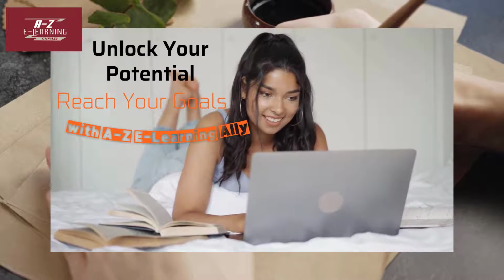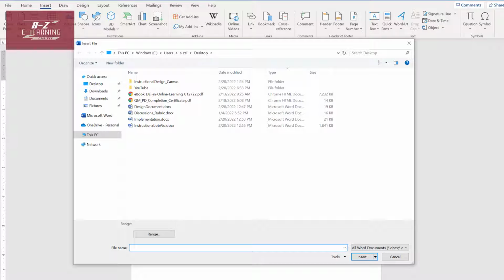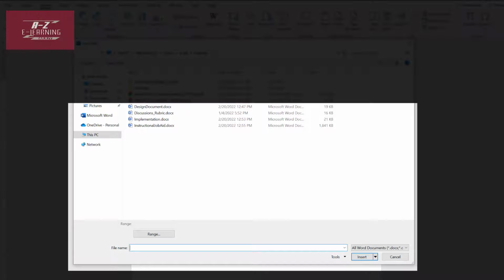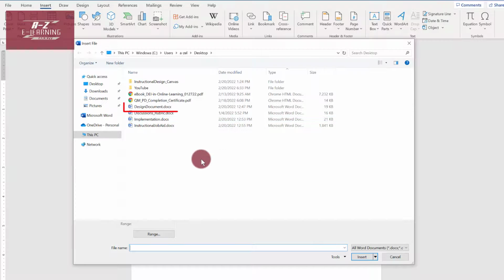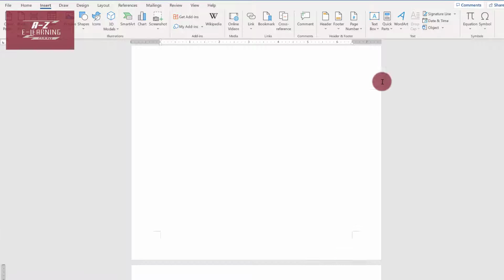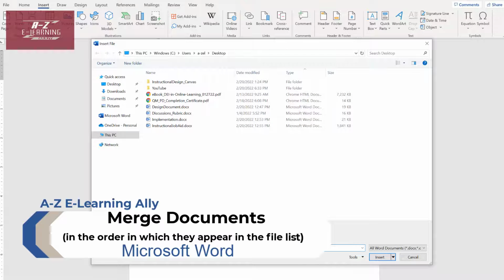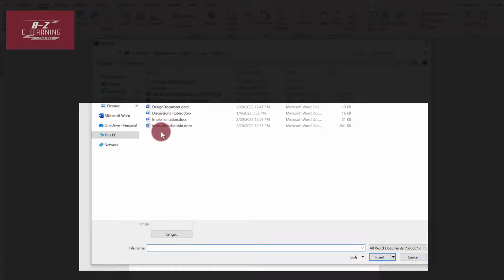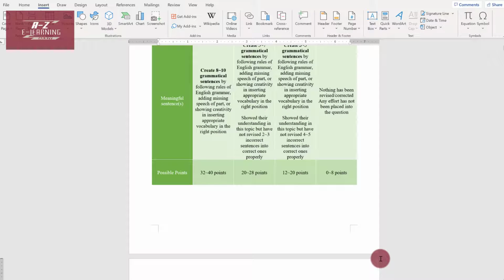[Microsoft Word #6] How to Merge Word Documents | 여러 워드 문서들을 하나로 합치는 법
Do you have to combine several word documents into one? No worries,  I got you covered.

In this video, I'll walk you through how to merge several word documents in Microsoft 365.
First, I'll demonstrate how to merge several documents individually in case they don't appear in our desired order in the file list.
Second, I'll demonstrate how to merge several documents at once in case they appear in our desired order in the file list.

⌚Timestamps
0:00 Introduction
0:48 Merge documents individually
1:56 Merge documents in the order shown in the file list
2:25 Wrap-up & Thank you

❗ Please remember that we're in the same journey (online learning, teaching, remote work, and much more) together and I'm here to support you as your ally.
If you have any questions or any other topics that you want to suggest, please leave your comments 📝 below.

  I'll do my best in returning your love and support with informative/helpful videos. THANK YOU SO MUCH 🖤.

✔Accessibility
🖤Closed captions are provided to content for accessibility and Korean subtitles are also provided to content for Koreans and Korean learners.
🖤접근성을 높이고자 콘텐츠에 폐쇄자막을 제공하며 한국인, 한국어학습자들을 위해 한국어 자막 또한 제공합니다.
🖤Free music provided from YouTube is used in this video, and other content materials (PowerPoint Slides, Screen recording, and much more) are created by A-Z E-Learning Ally.